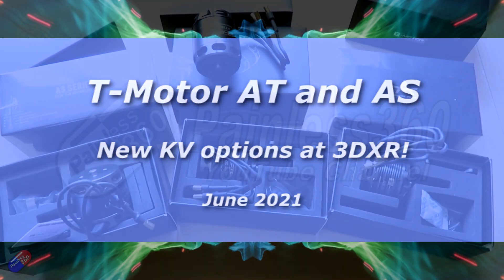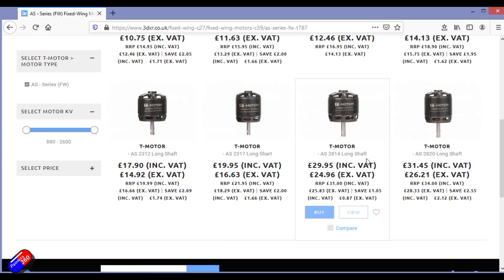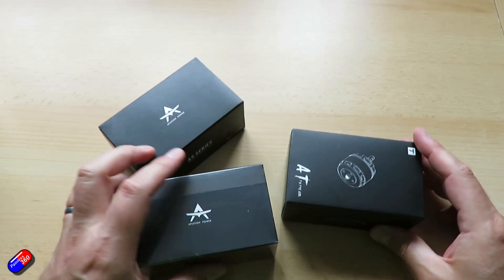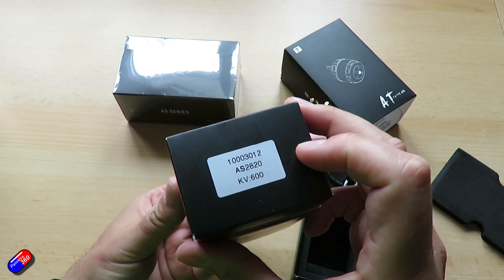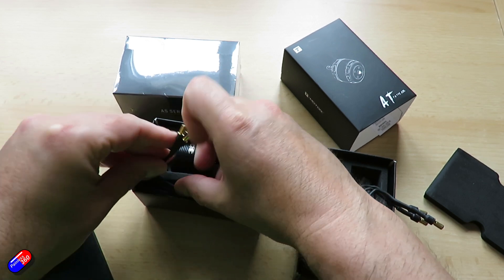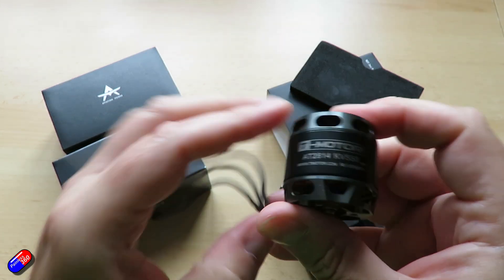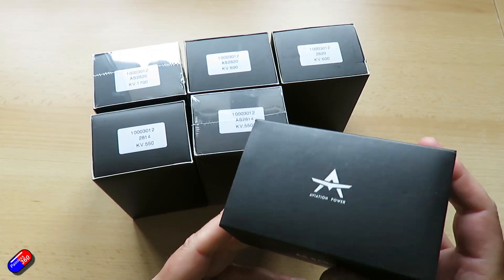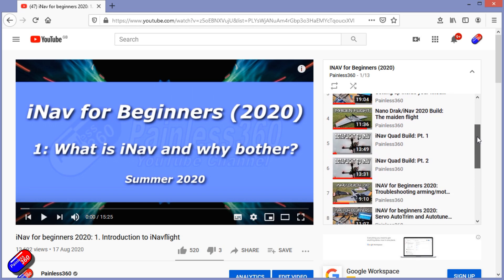T-Motor 2820 and 2814 AS and AT class motors in custom KVs!! (3DXR)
Check out my series on how to figure out motor and prop sizes for your model